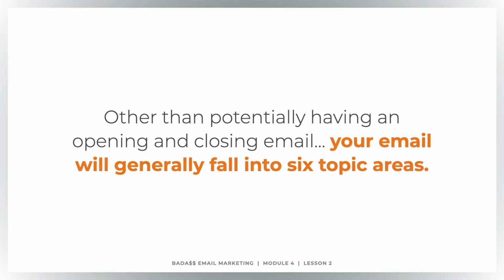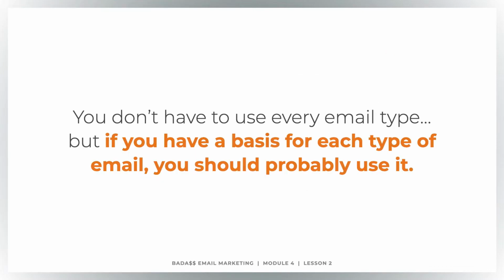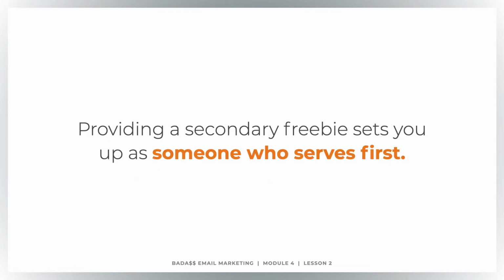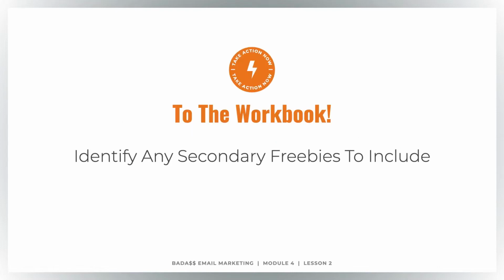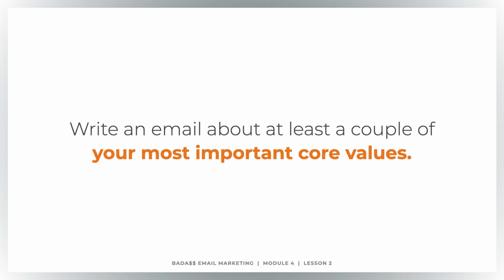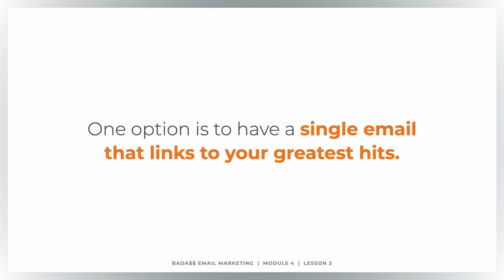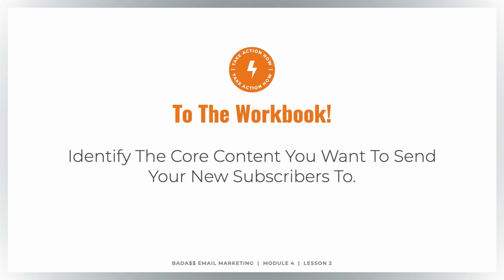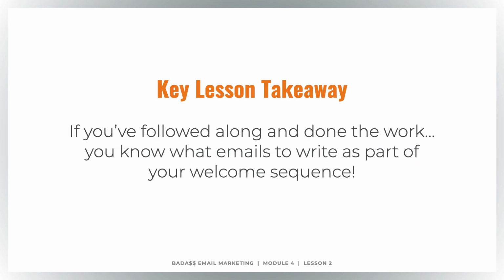BOMU: BEM - M4 L2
Lesson 2 - Emails You'll Include
Your welcome Sequence is all about helping your new subscribers get their bearings in your world. That purpose helps to set your intention and directs the topics that you’ll include in the emails you send during this sequence.

In this Lesson, we dive into the SIX topics that you’ll generally use for emails in your welcome sequence. After this lesson, you’ll have a list of ALL the emails you’ll want to include in your welcome sequence.